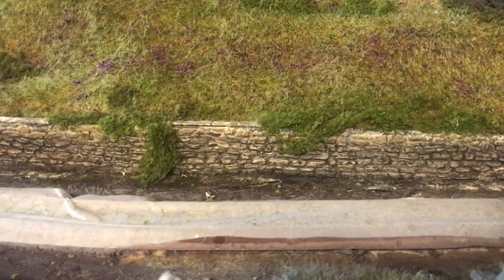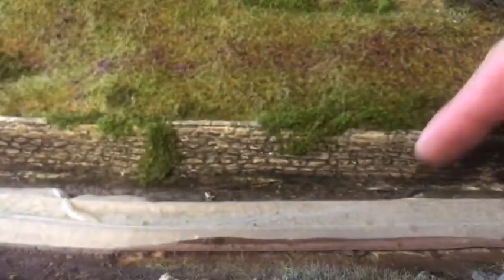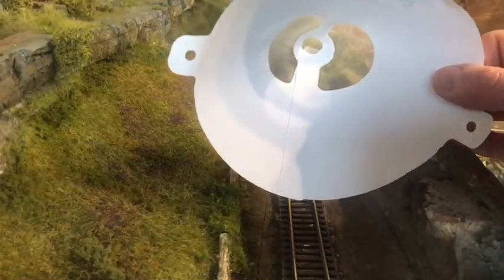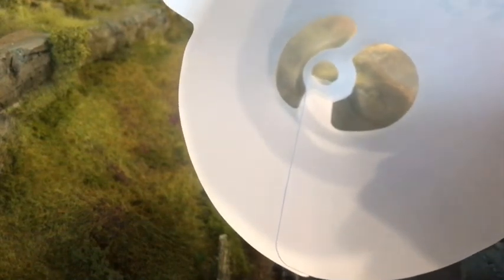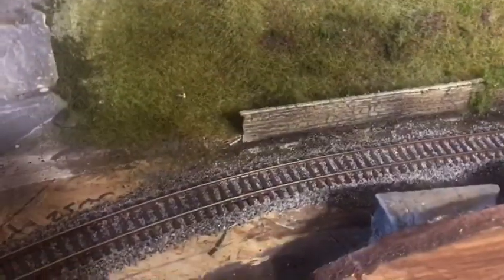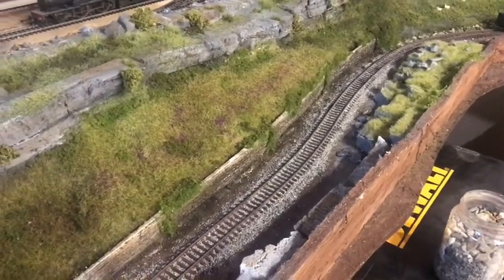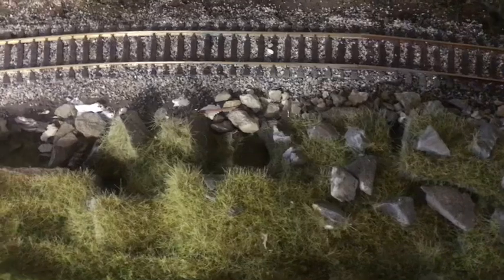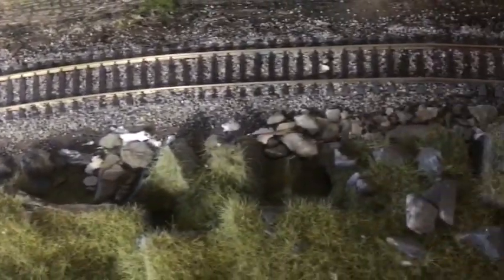Building a Model Railway - Part 2B - how to make REALISTIC ROCK FACES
Building a Model Railway
Part 2 B
Making more progress
Finishing the realistic rock faces

I plan on showing you every stage from the base board up
Carving the rock faces
Applying modroc
Painting
Static grass
Weathering rock faces and plastic kits